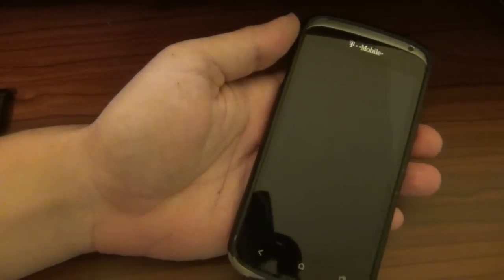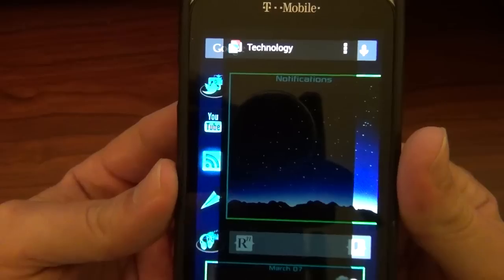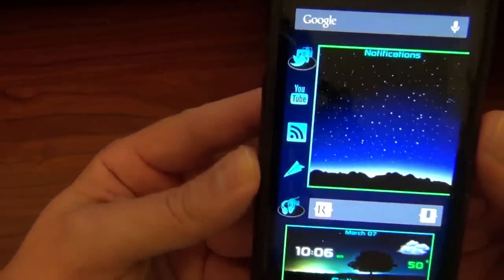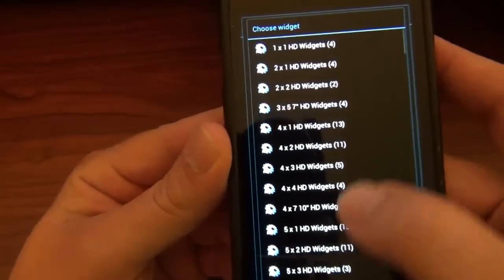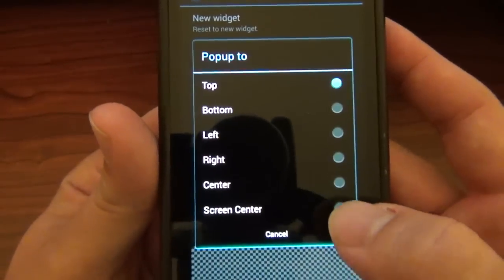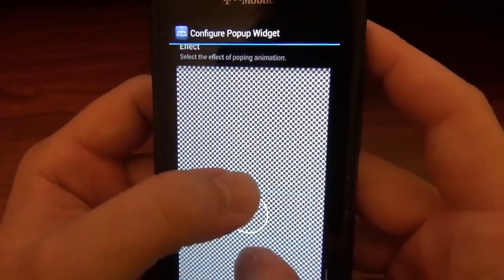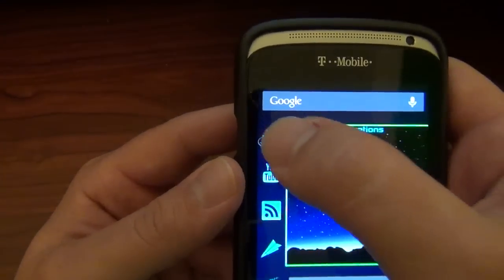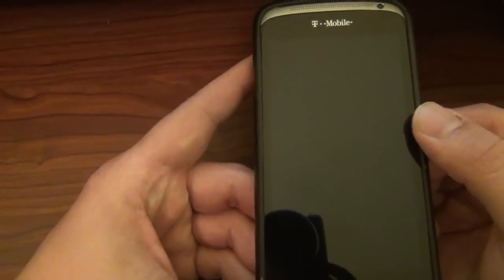APP OF THE WEEK: Pop-up Widget